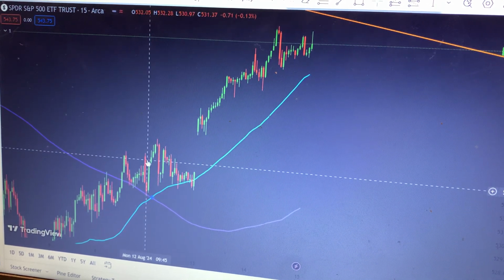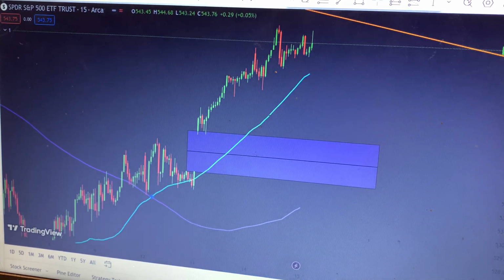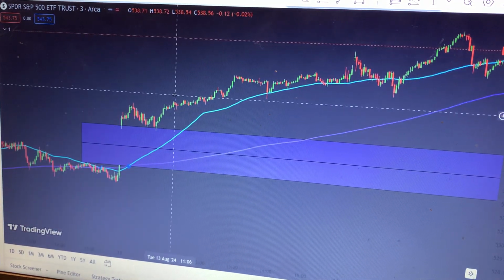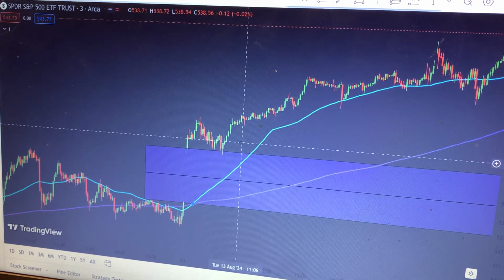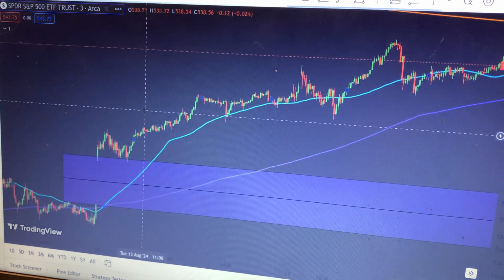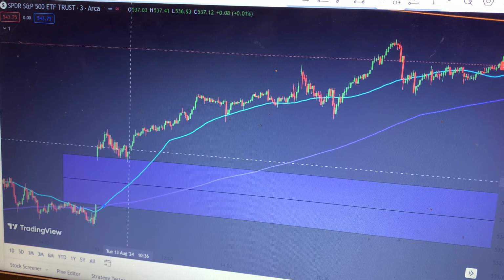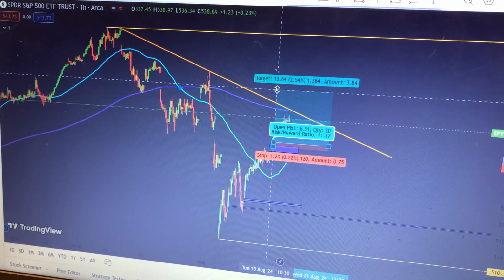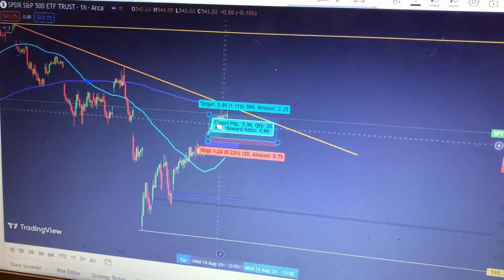Quick SPY scalp (demo trade)